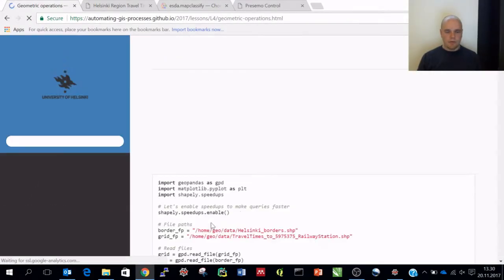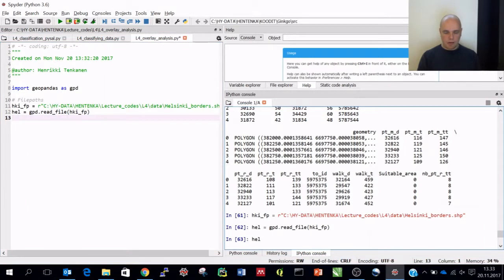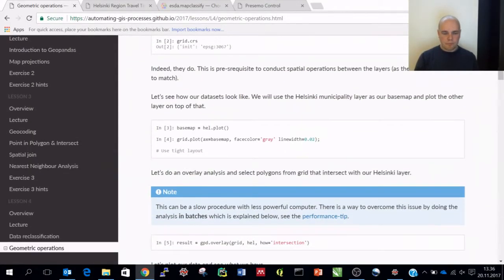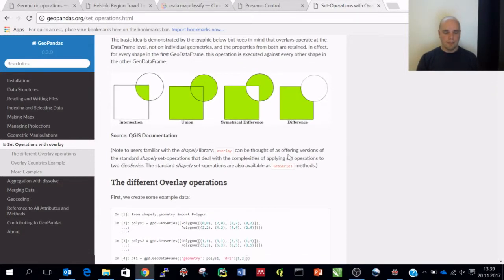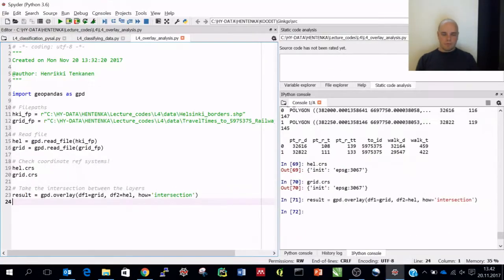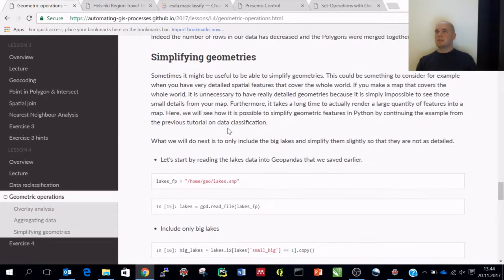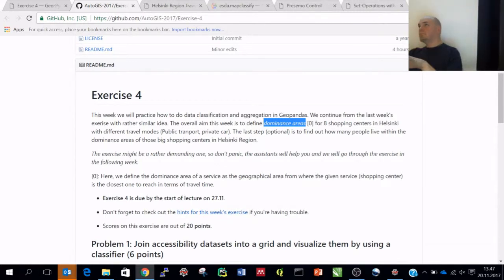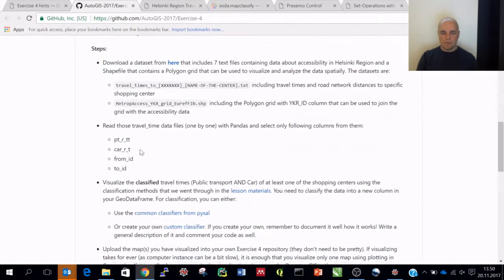AutoGIS Lesson 4.2 - Overlay analysis; Aggregate spatial data; Simplify geometries;